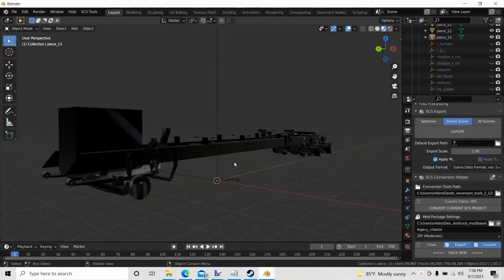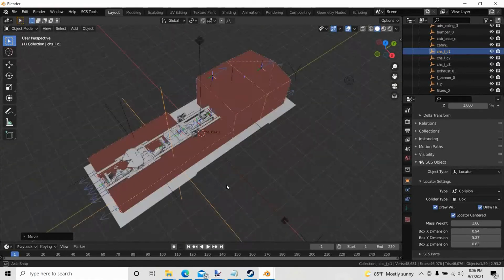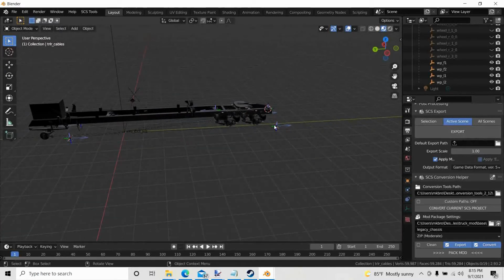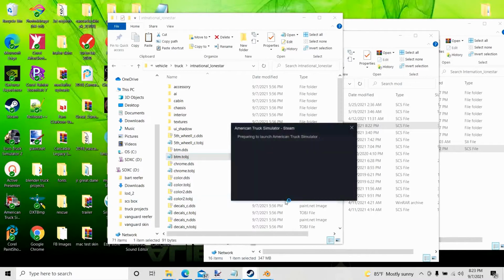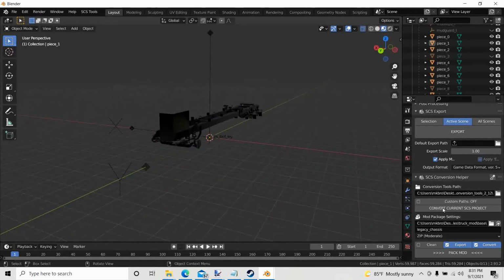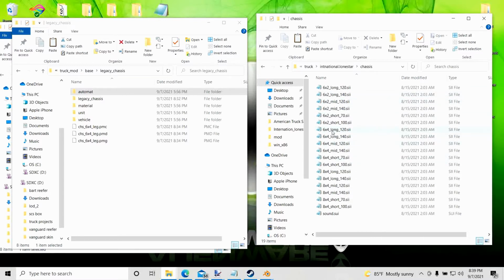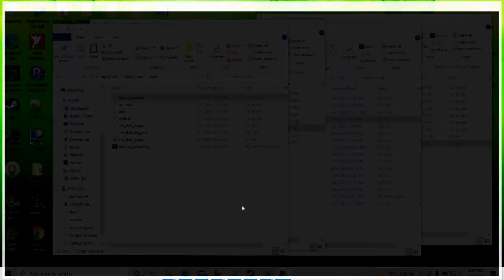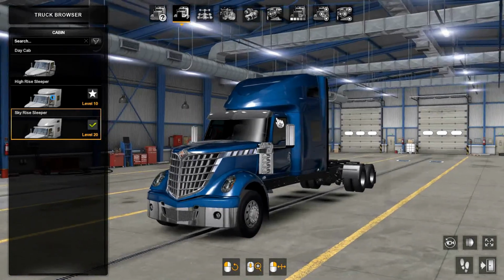Skins and Mods University Lesson Number Four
In lesson 4, I discuss collision blocks including advanced coupling, model locators, and I will show how to export and place your chassis into a mod for game play. Any questions about any of my videos, please go to this link.